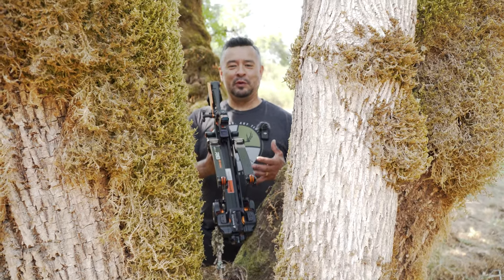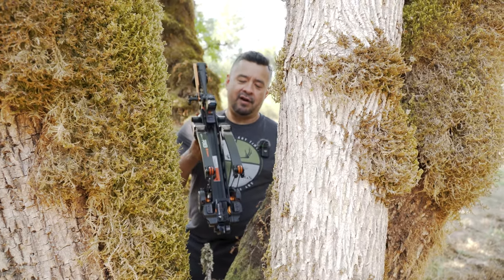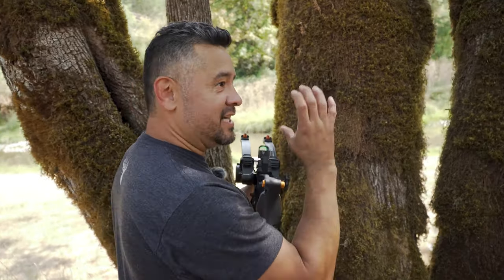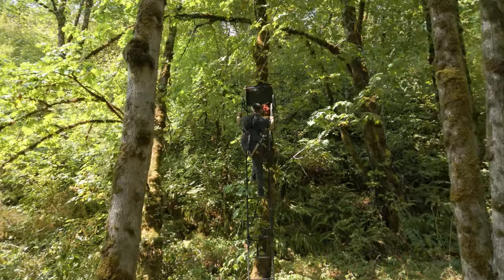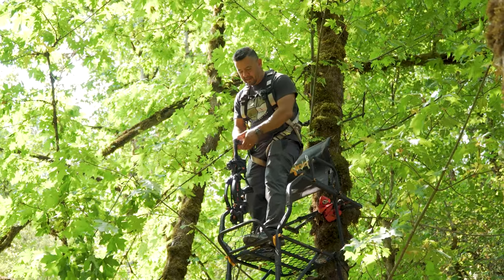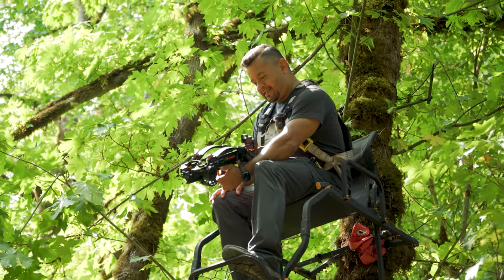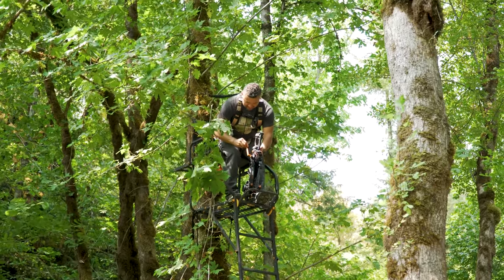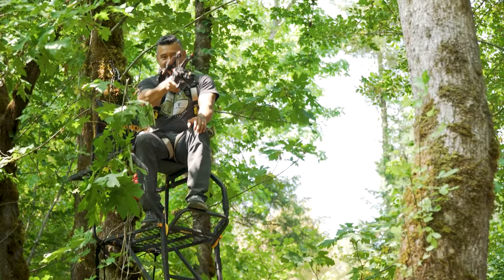Ravin R18 Portability | Next Generation Hunting |Field Test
Nothing moves like a Ravin R18. Discover how its slim profile and vertical limb design helps hunters at every angle, from every vantage, be more nimble, compact, and portable during their hunt. Nothing is more frustrating than an off-hand angle or a shot you can’t pursue. The Ravin R18’s industry-leading compactness and portability solves this by offering a platform that delivers incredible speed and versatility for virtually every hunting scenario whether that’s limbering around a tree in a saddle stand or fixed in a tight ground blind.

Get more with Ravin: The Most Accurate Crossbows on the Planet.

RavinCrossbows.com to learn more.